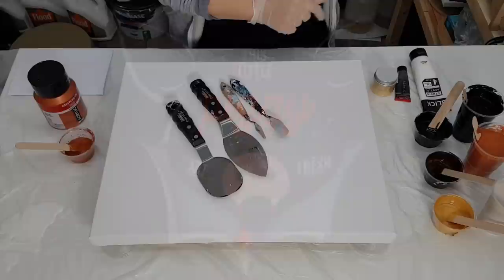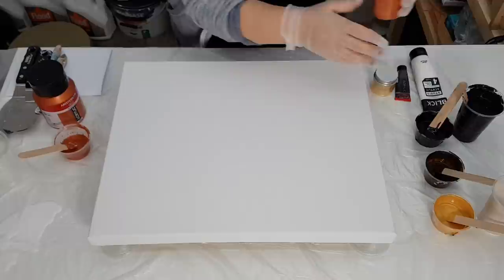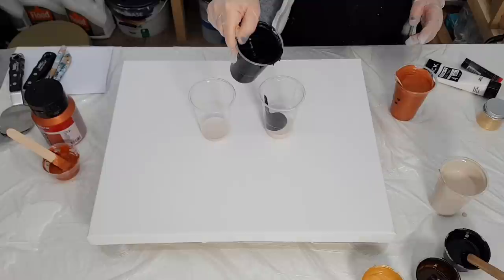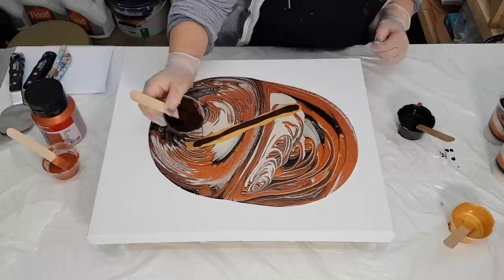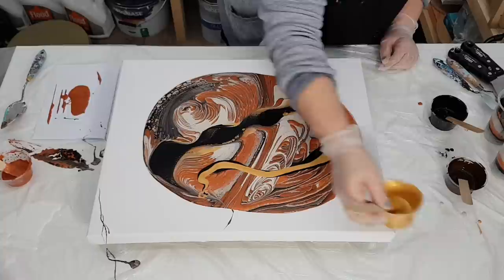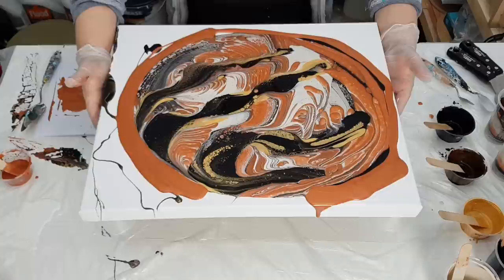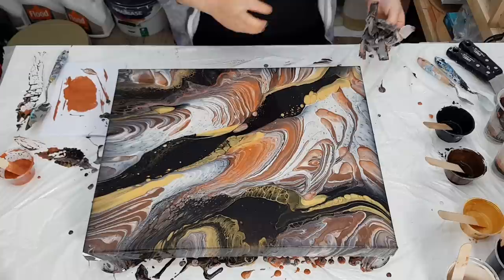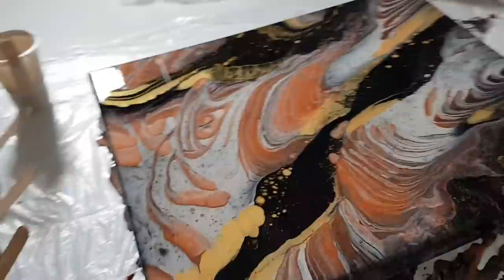THIS IS FUN!! Swiping over RING POURS! - Acrylic Pour Painting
No blow dryer today! Today's ring pour/swipe is inspired by Molly's recent videos where she swipes and swirls her paintings! I had a blast today in the studio doing this piece! If you haven't tried fluid art yet and find yourself mesmerized by acrylic pouring/fluid art videos, do yourself a favor and grab some paints and pouring medium and dive into some beginner techniques! For myself, the whole process of acrylic pour painting is so therapeutic! (well the clean up... not so much lol. Actually I take part of that clean up part back. Even pulling dried paint from the cups is satisfying haha. Seriously though if you find yourself looking for an escape from everyday life... try this out! It has been a very therapeutic experience for me!

Don't forget to SUBSCRIBE if you haven't already and please hit the bell so you can get a notification when I upload a new acrylic pouring / abstract fluid art painting video!

inspired by @MOLLYSARTISTRY

I show the fluid Art spinners I have for sale in the beginning of this video:

(Share your Artwork and ask questions-Fluid Art Community)

I get my This Little Piggy Pigments here: Fluid Art Co

Helps me purchase the supplies needed to keep creating videos for you guys! Thank you!

Time Stamps:
00:00 Intro
00:15 HALLOWEEN FLUID ART COLLABORATION
01:30 Fluid Art Process for todays video
04:00 Acrylic Colours and Consistency in todays acrylic pour video
07:00 Layering Cups for Acrylic Pouring
08:30 Ring pour for acrylic pour and swipe
09:55 Layering acrylic paint for swipe over ring pour
11:25 Swiping with Australian floetrol
16:45 Tilting ring pour for acryic pour painting
20:56 Close up of acrylic ring pour painting